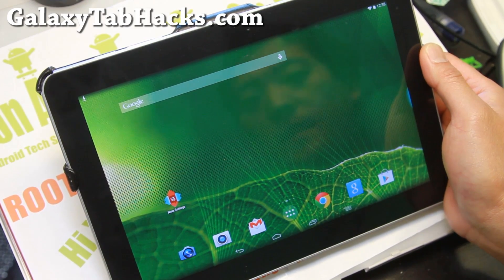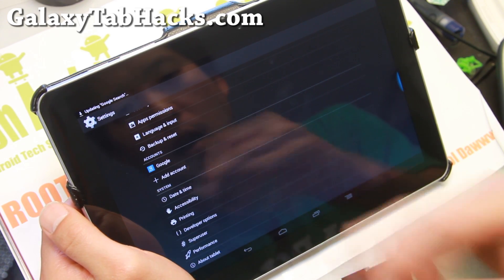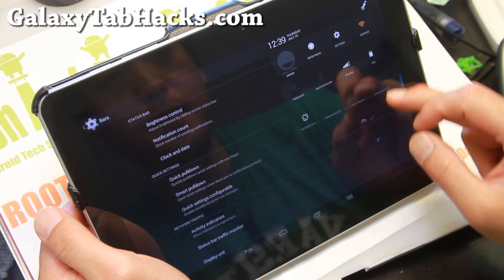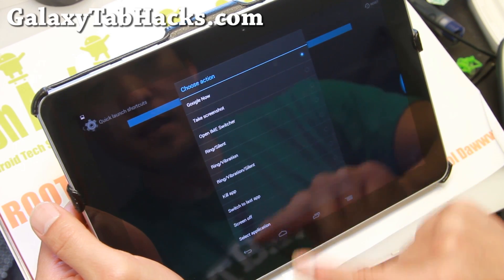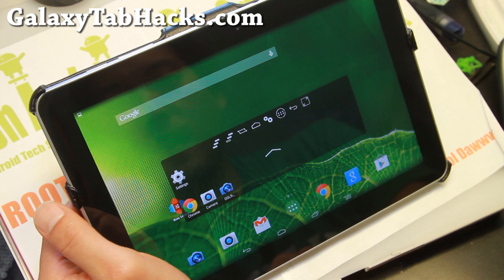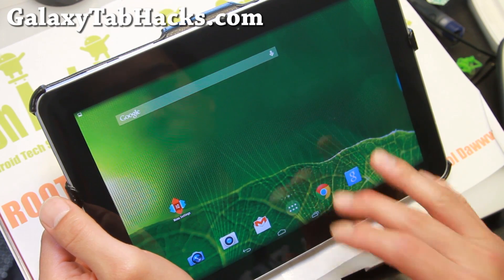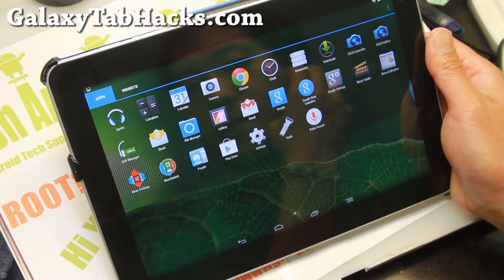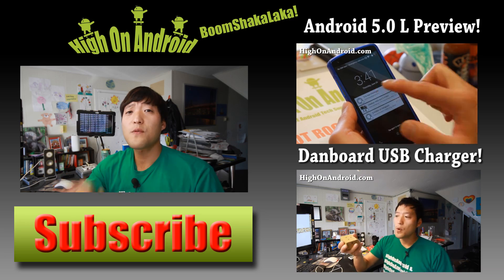Android 4.4.4 + Root for Galaxy Tab 10.1! [Omni]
Here's a quick overview for Omni ROM with latest Android 4.4.4 + root for Samsung Galaxy Tab 10.1 Android tablet users.